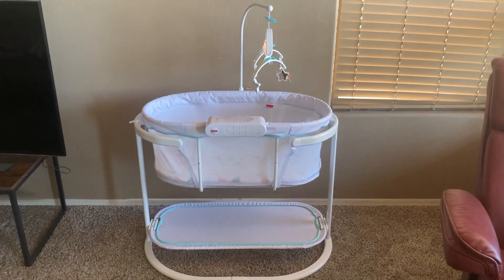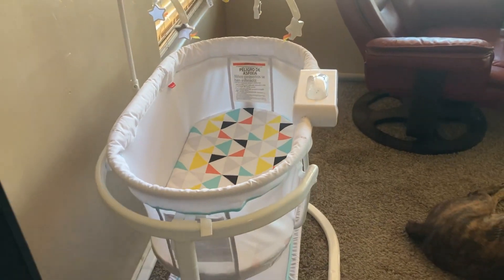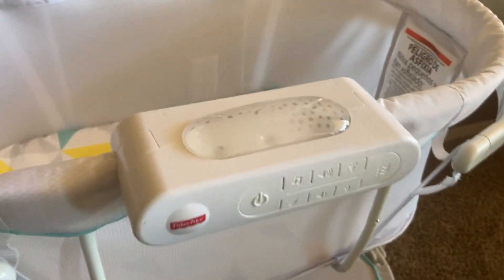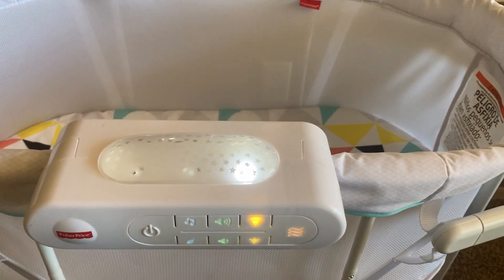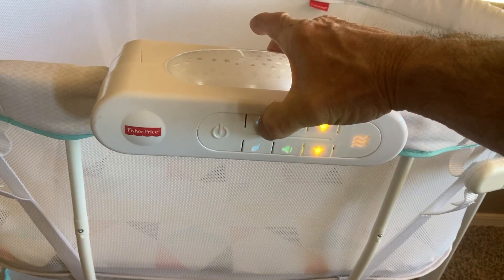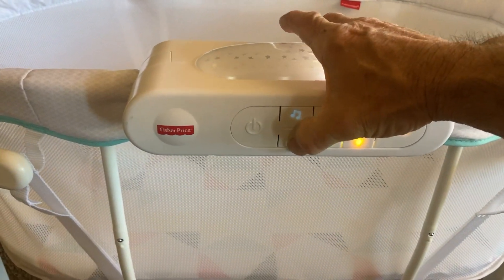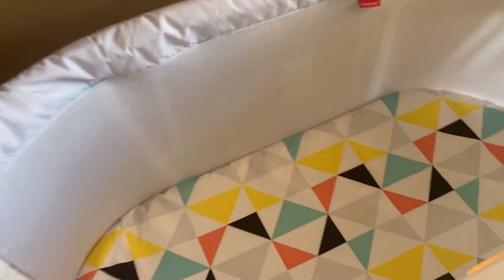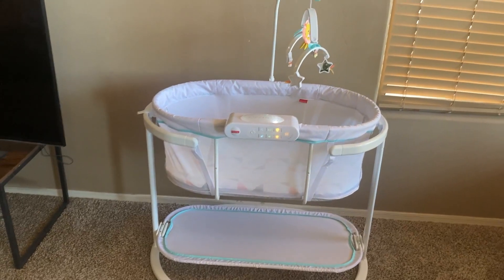Fisher Price Baby Bedside Sleeper Soothing Motions Bassinet, so many features to gently soothe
► Current Price & More Info (US)